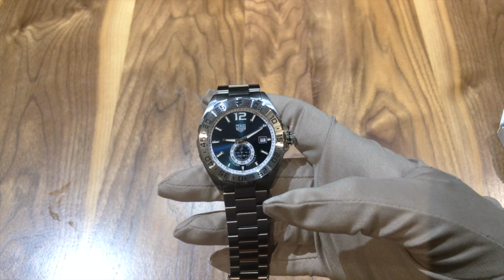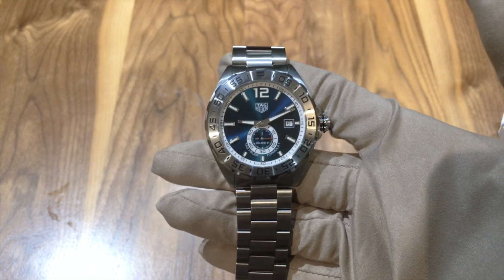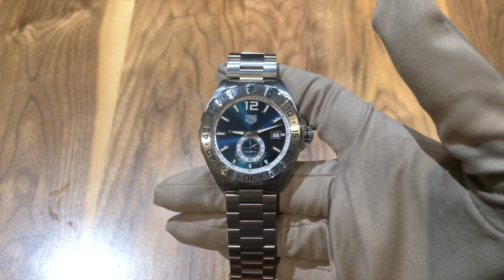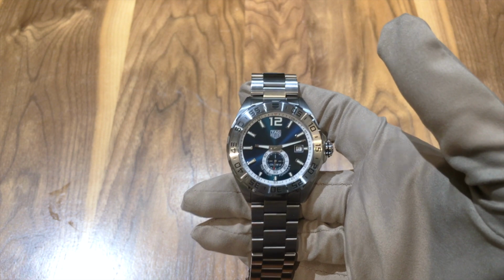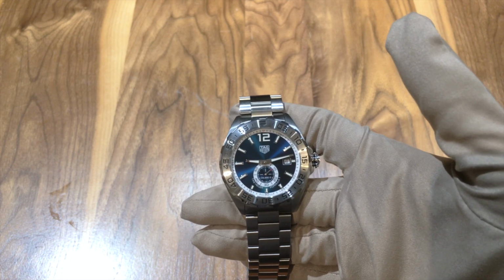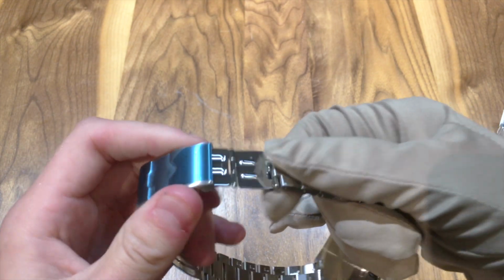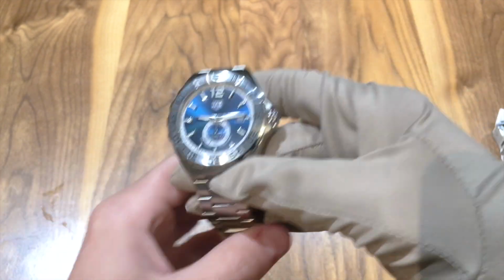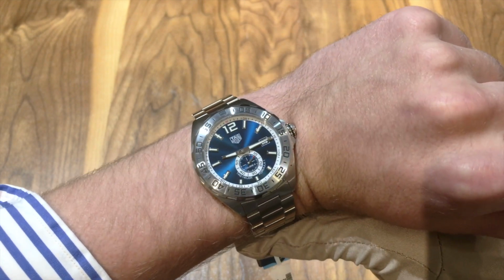Review: TAG Heuer Formula 1 Calibre 6 Automatic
This is a video review of the TAG Heuer Formula 1 Calibre 6 Automatic. The watch used in this video was provided by JB Hudson Jewelers of Minneapolis, Minnesota.